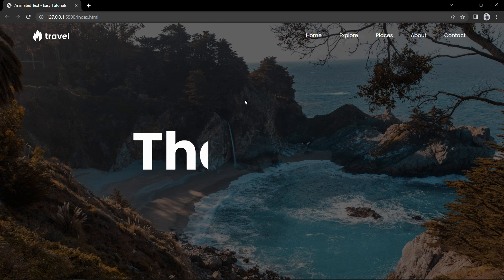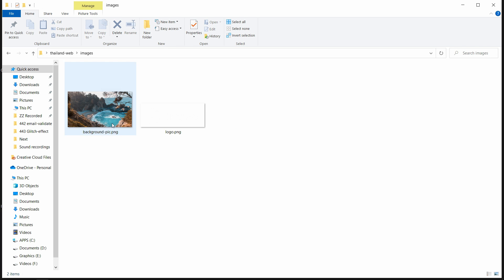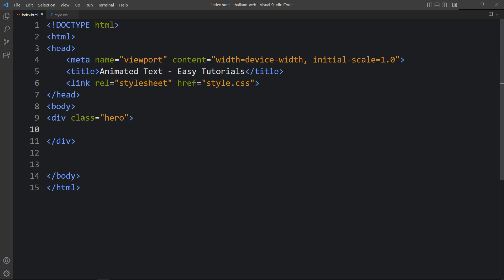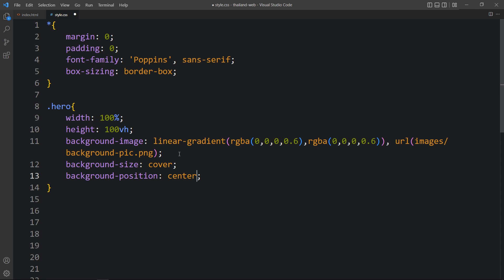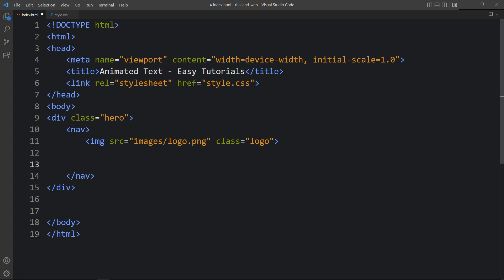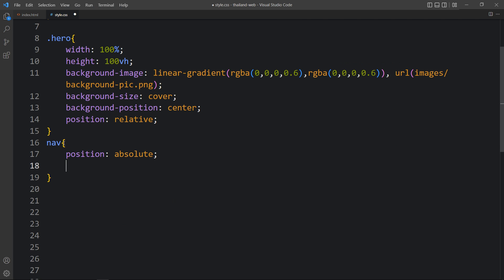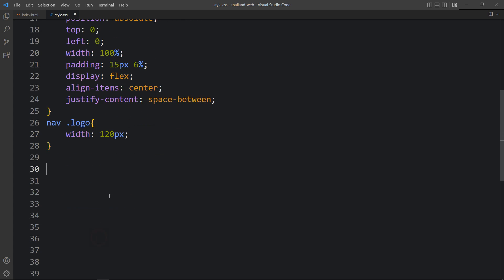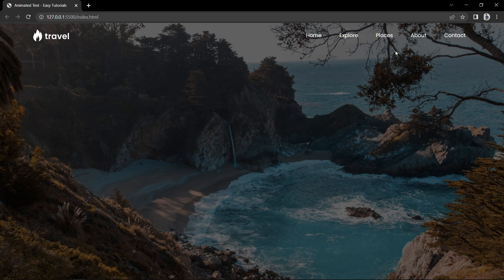Create Text Animation For Website Using CSS | Text Reveal Animation CSS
Learn Text Reveal Animation CSS And Text Background Animation For Website Using HTML And CSS for beginners

In this video we will learn to create a Text animation using CSS. Here you can see an animation that reveals the text characters one by one. So this is the text reveal animation using CSS.
We will also create one more animation which is text background animation, here you can see one text with only stroke, there is no background color for the text, and the background color comes in the text from the left side to the right then removes background color with backward animation.
We will create this animated text using only HTML and CSS.